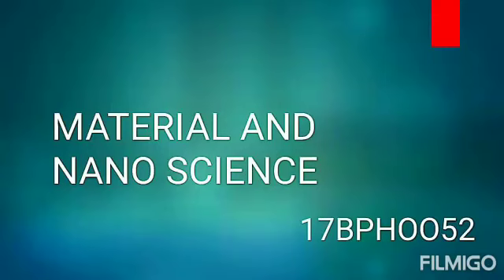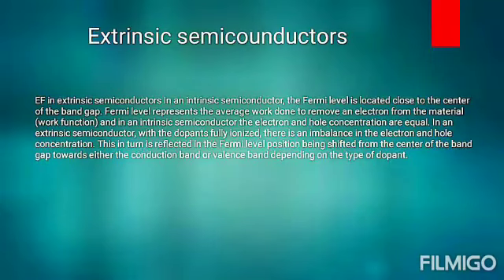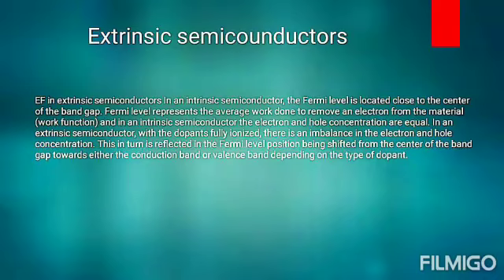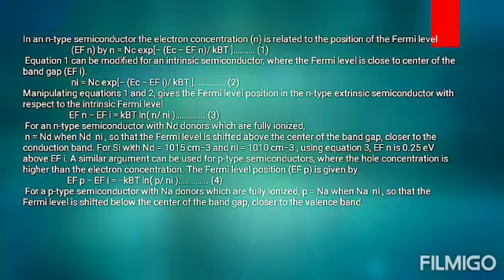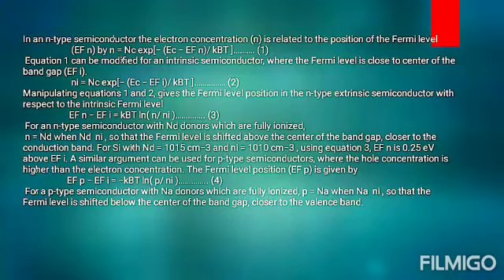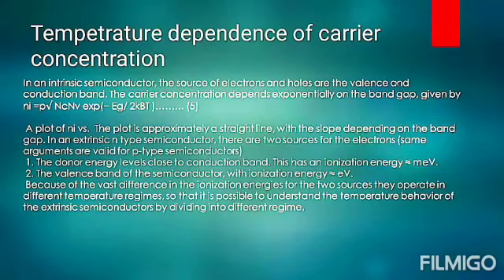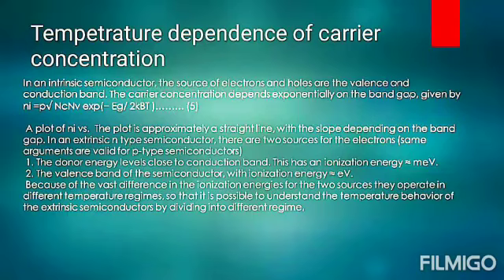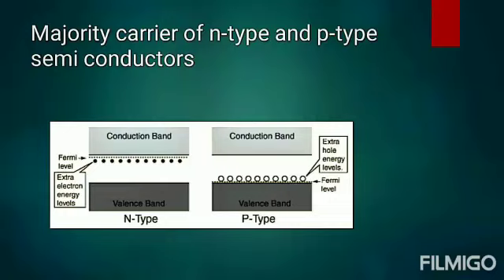Venkateshkumar k (17BPH0052)